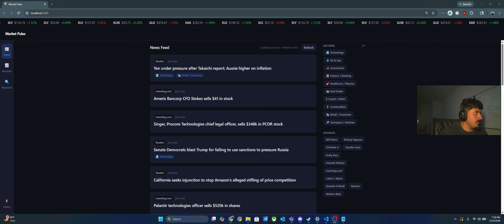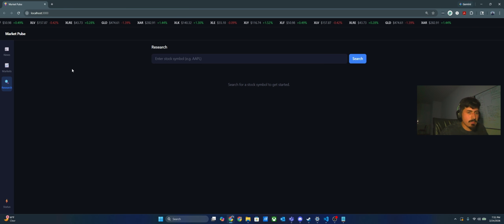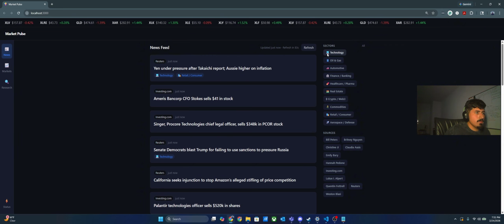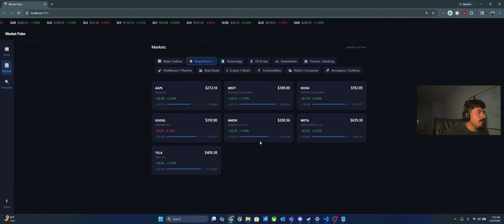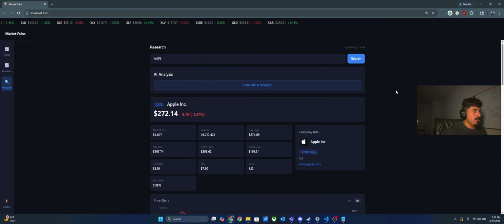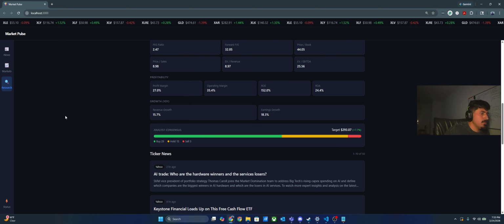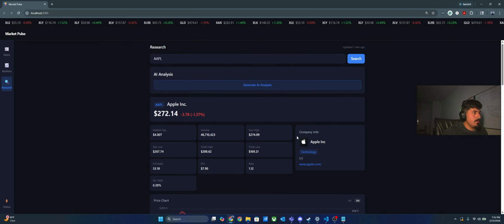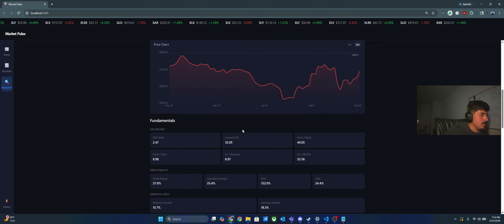Market Pulse Product Demo (Live Demo Practice)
Live Demo Practice of a platform I've been working as a side project.

Staying consistent to upload one video a day, also practicing building software.